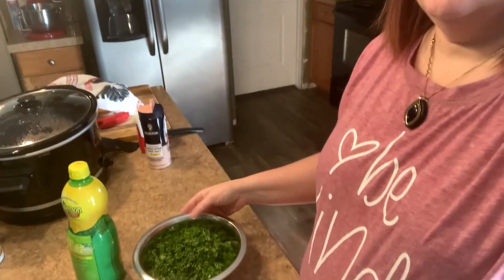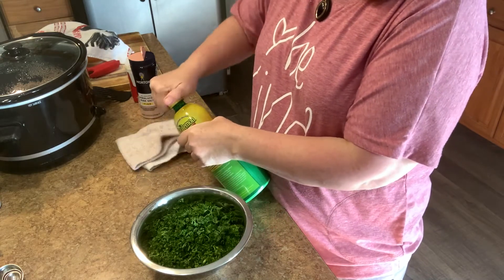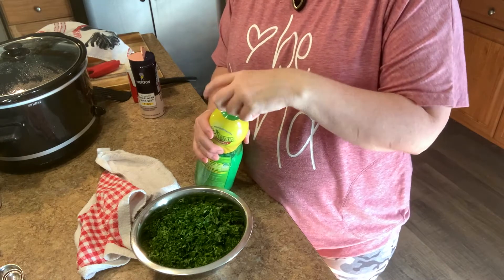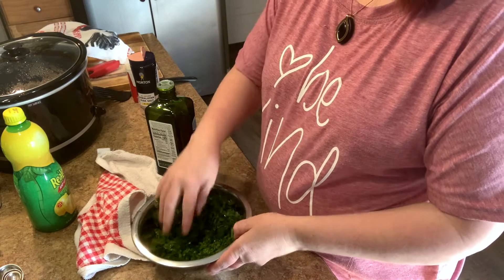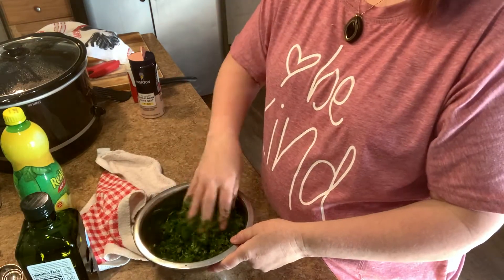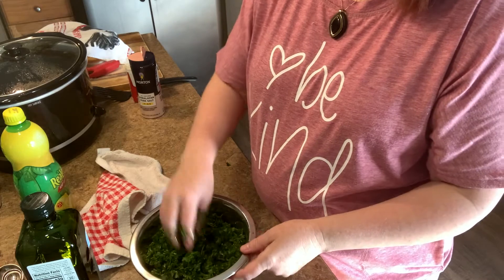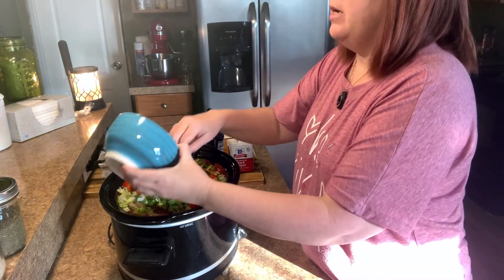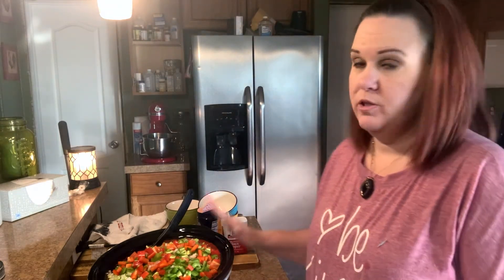Cooking with Traci: Spaghetti sauce and saving fresh herbs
Hey y'all in this video I share how I make my spaghetti sauce with our farm fresh vegetables. We had a hard time with our tomatoes this year so we had to resort to canned organic tomatoes. I also wanted to share how I save our herbs when we harvest them throughout the season.